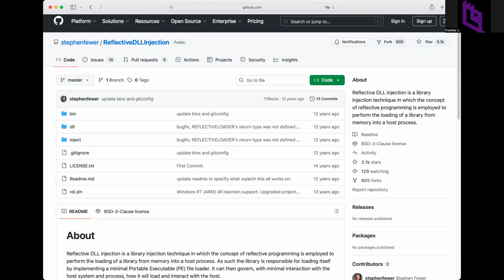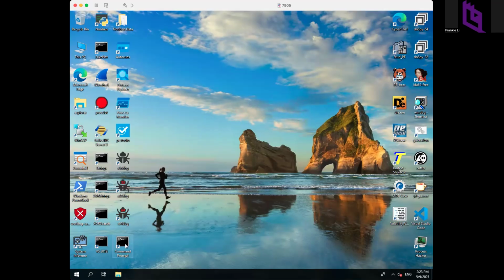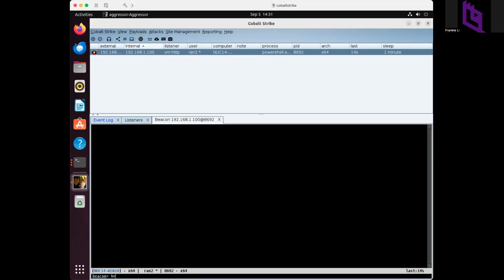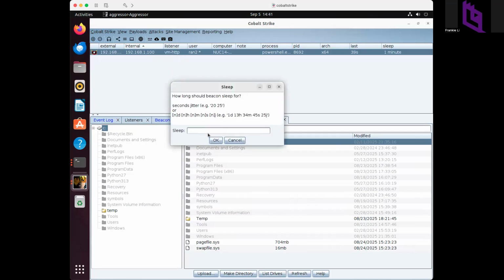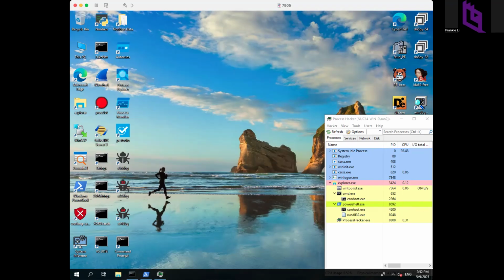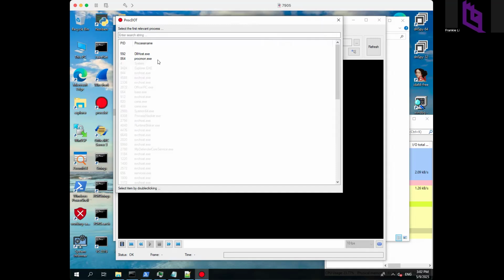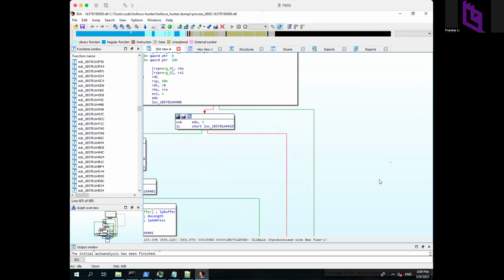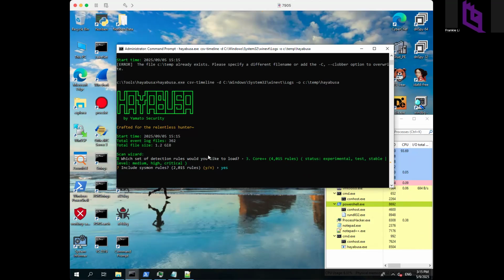Behavioral Analysis of Reflective DLL Injection